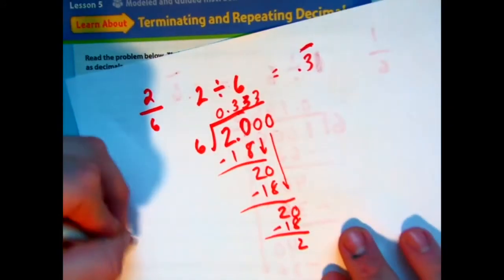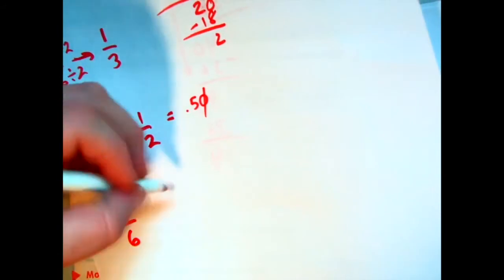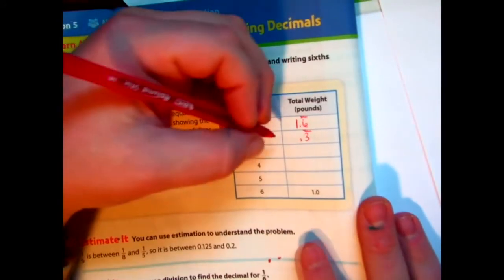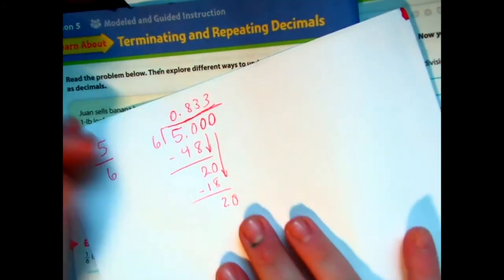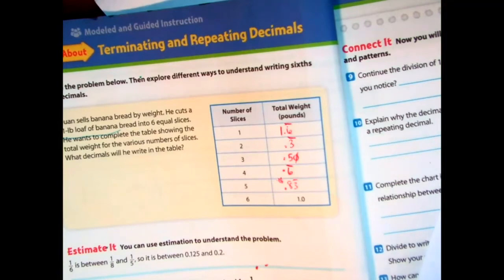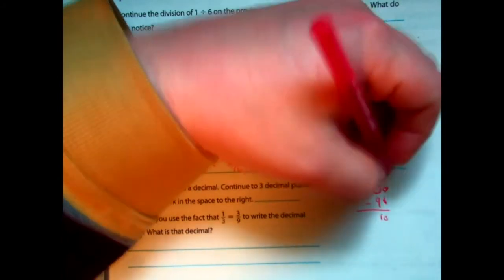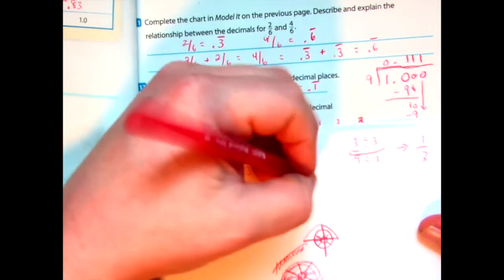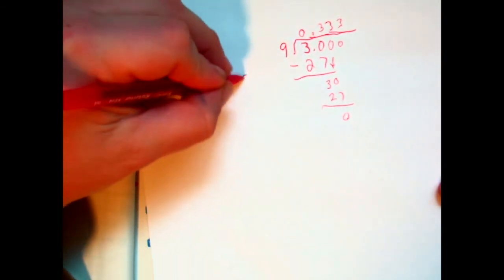Pages 36 -- 39 Part 2 in Lecture Book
Topics covered on 11/17/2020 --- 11/18/2020